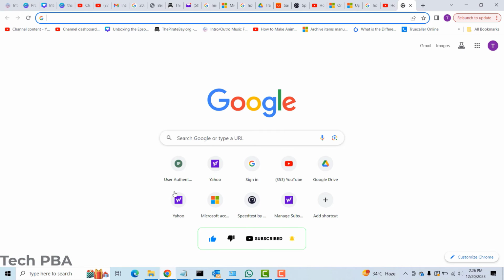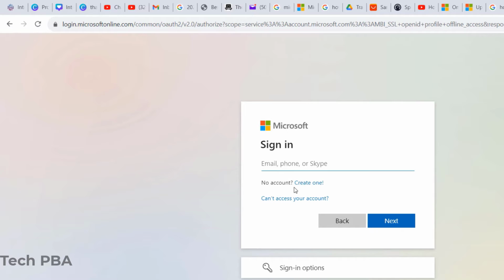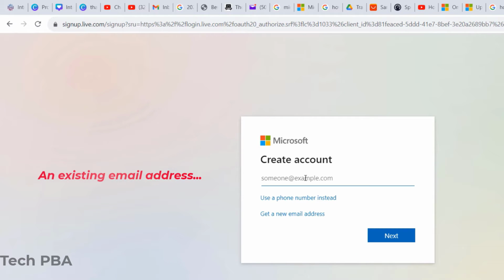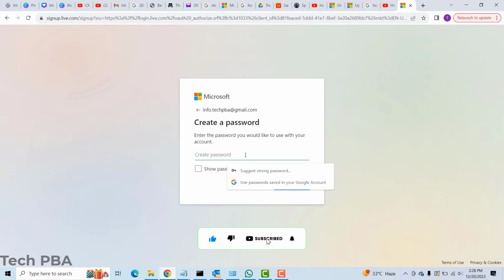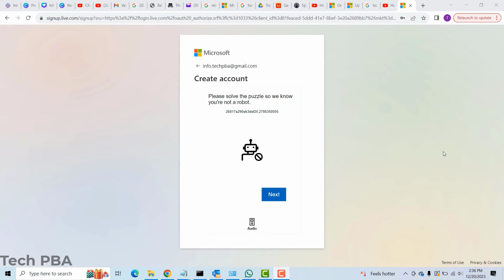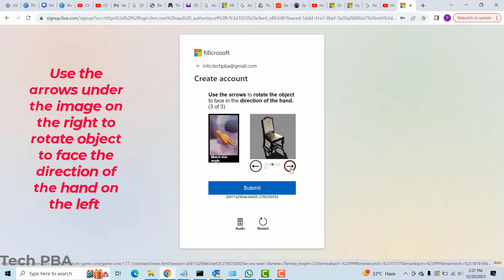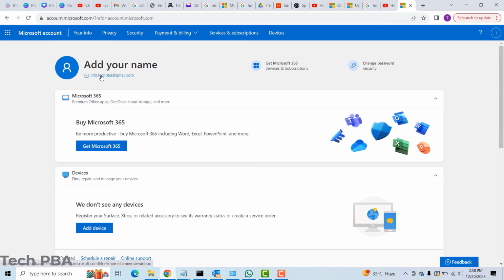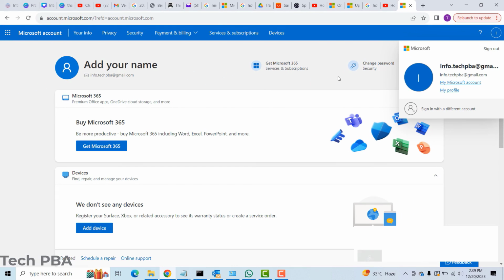How to create a Microsoft account | Microsoft account creation step by step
Watch this step by step video tutorial on how to create a new Microsoft account to use with all your Microsoft Apps, Products and Services.